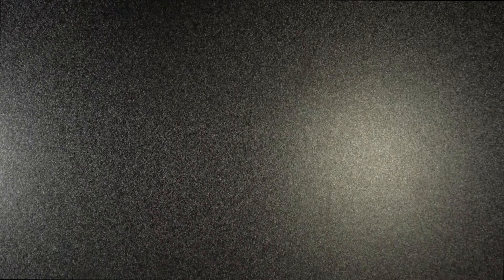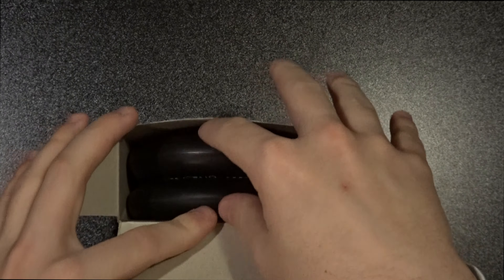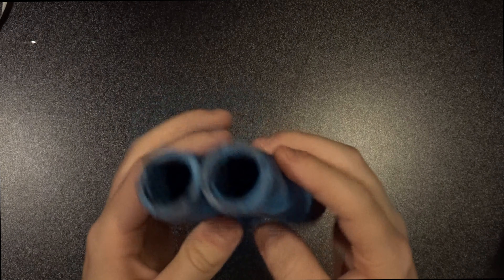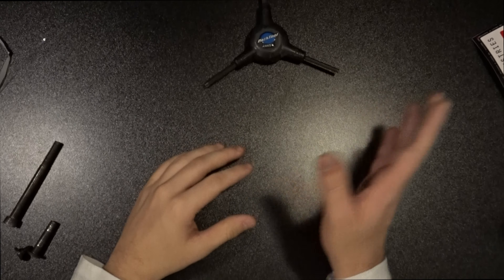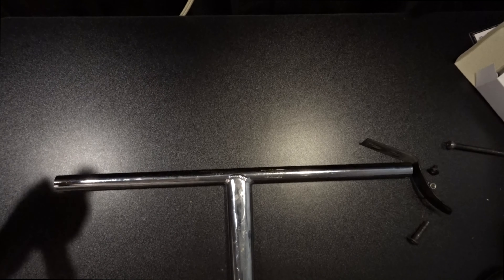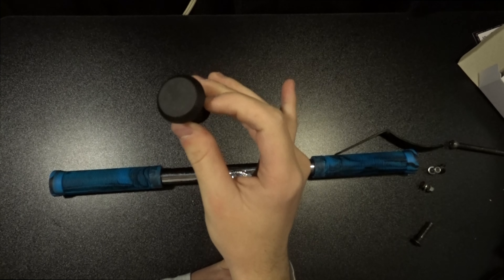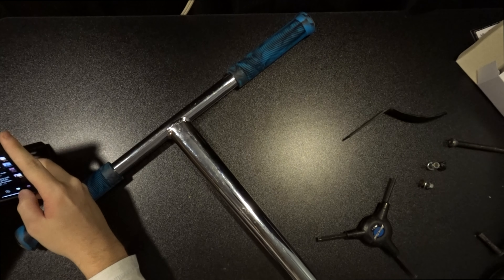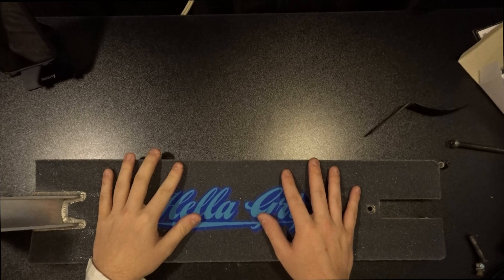It's Raining Outside.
This video Is about How It was raining outside and I got bored so I rebuilt my scooter and vloged the whole thing.